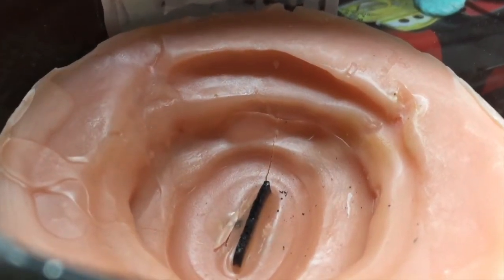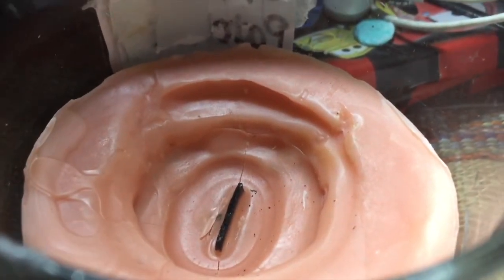Getting my life TOGETHER ( reset routine ) ~~ Ahmed Younis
Today ill be showing you my reset routine , where I get my life together by organizing , cleaning , editing , etc...